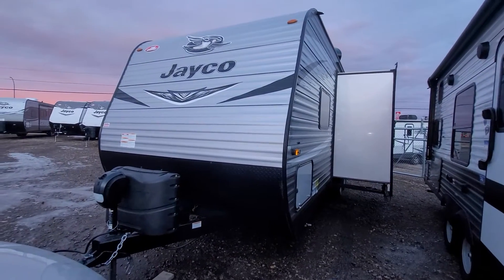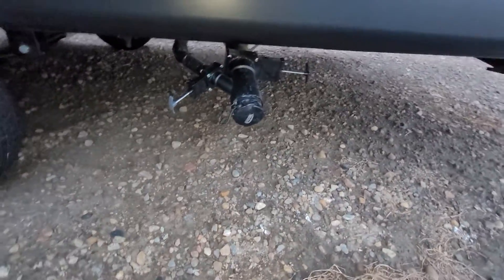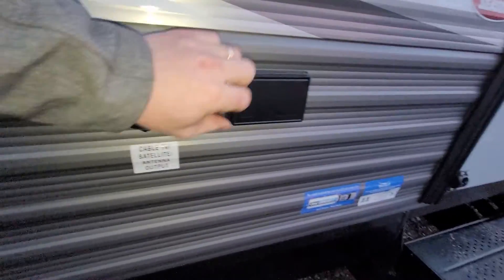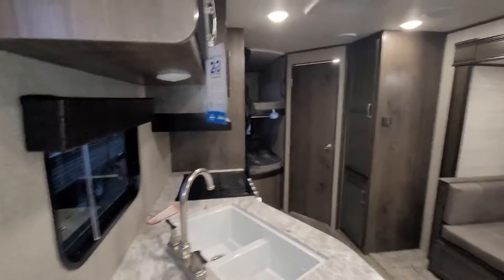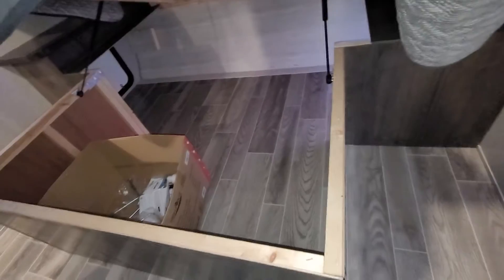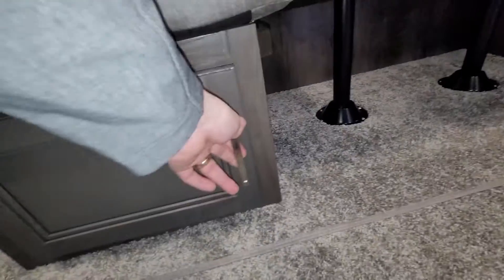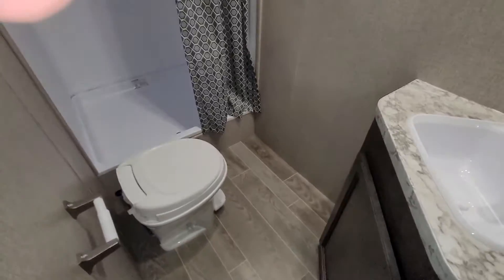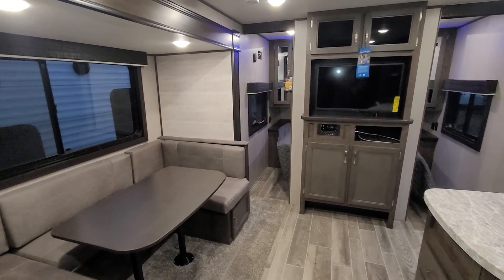2021 Jayco 242 BH